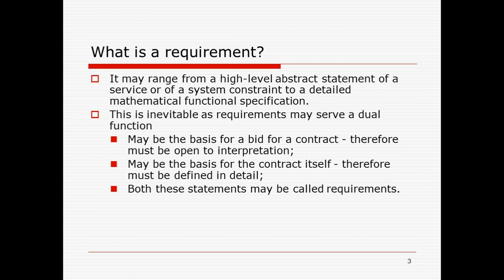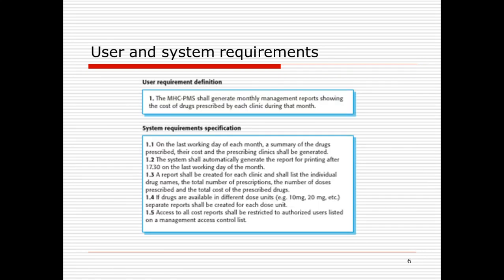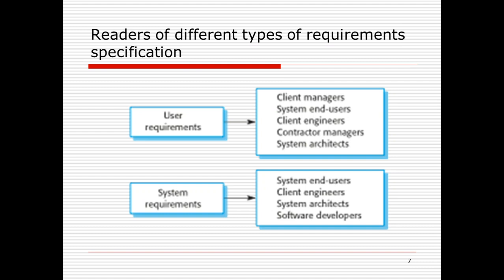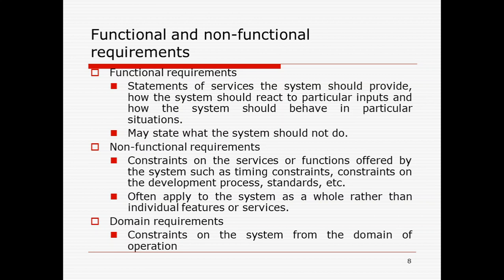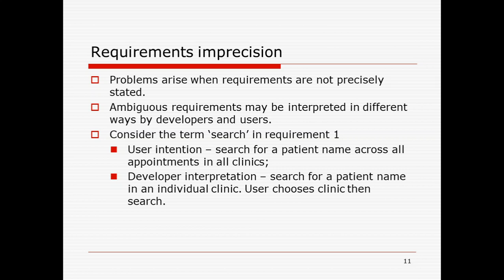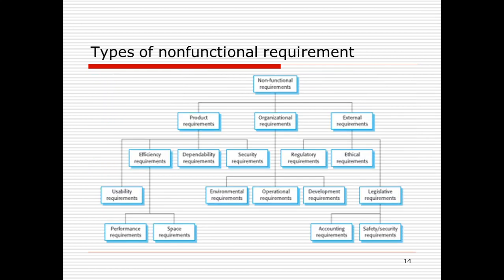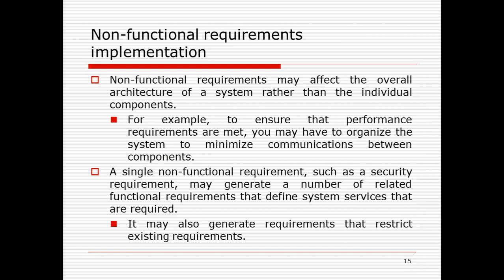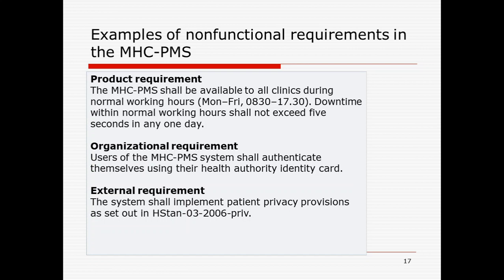18MCA25 Software Requirement Engineering Lecture1